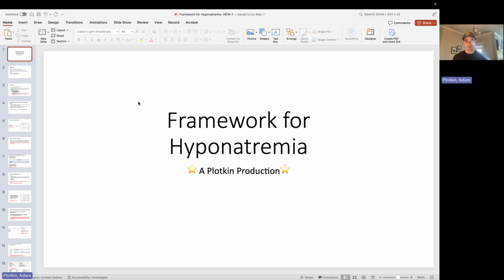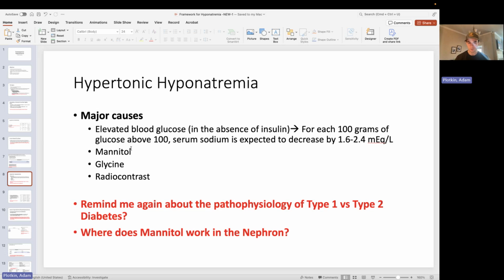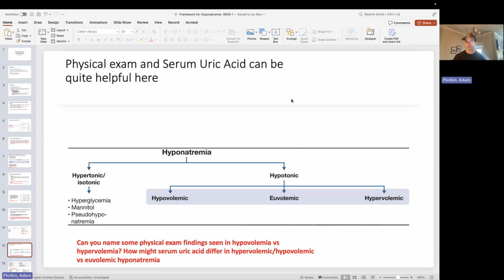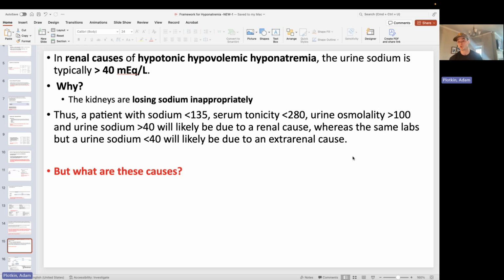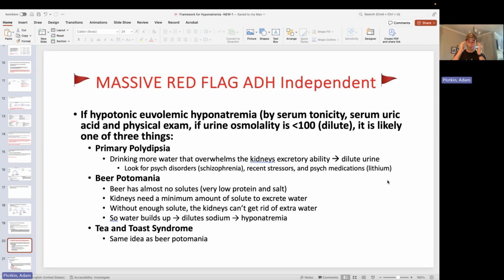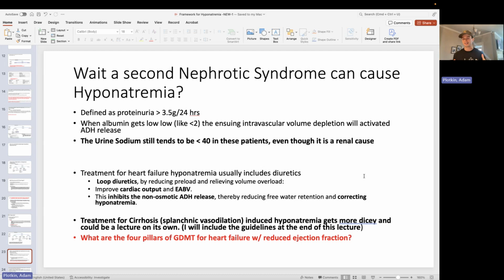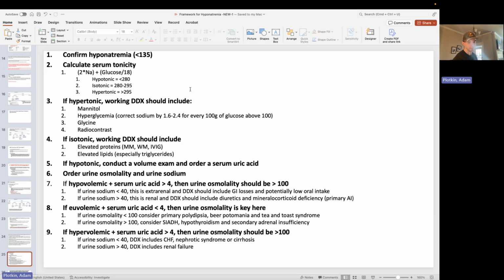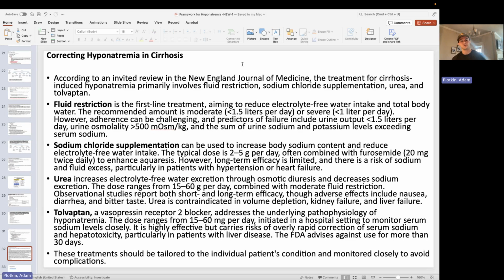High Yield USMLE STEP 1 and STEP 2CK: A Frameowork for Hyponatremia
In this video I break down the physiology and subsequent pathophysiology that leads to hyponatremia. I provide an in depth frameowork on how to think through hyponatremia and provide a practice question at the end to test your skills.

It should also be noted that the cutoff for Hypotonic Hyponatremia will vary depending on which source you read. Some sources say  less 275 and some say  less than 280. Truly the clinical context will help you decide what is going on better than an arbitrary cutoff.

More reading can be found here: DOI: 10.1056/NEJMcp221041